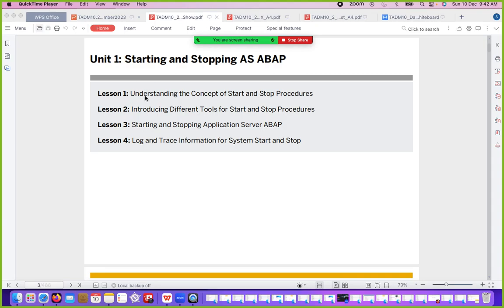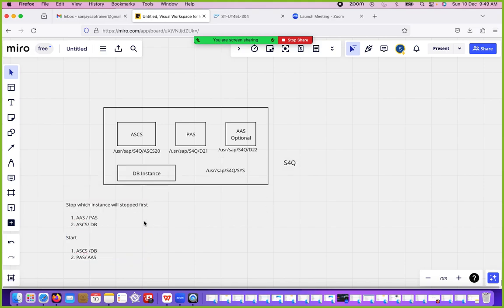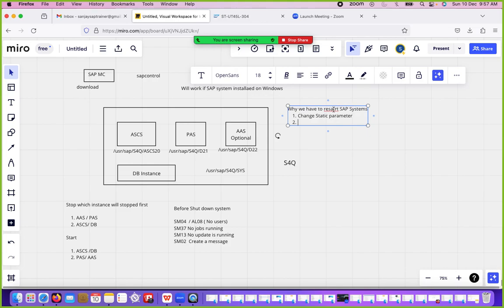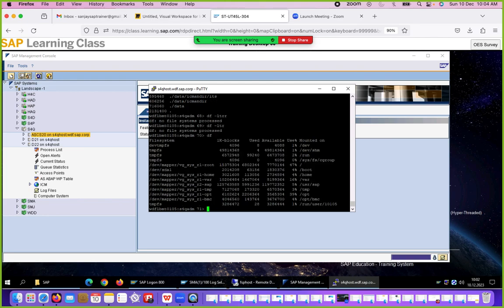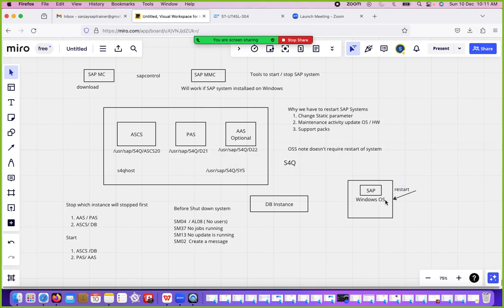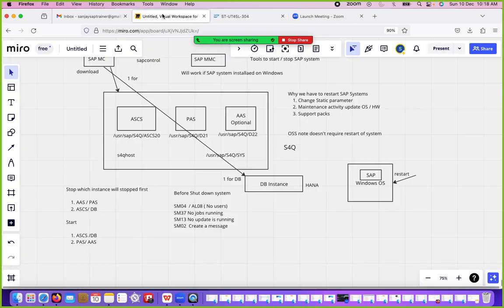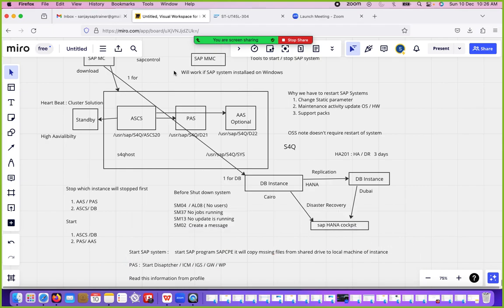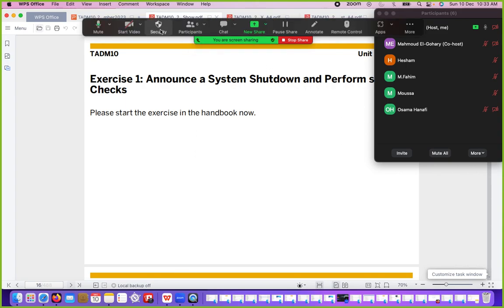SAP Start: Stop 1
Sun 10 December